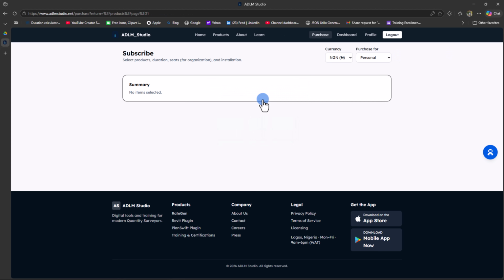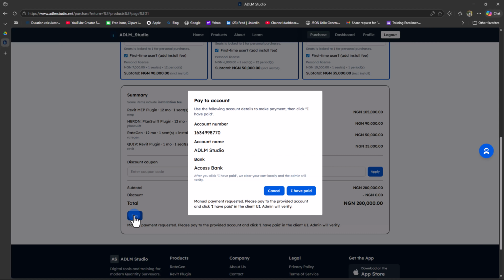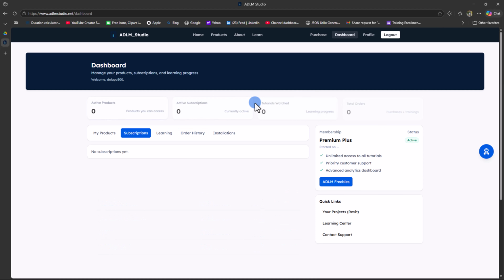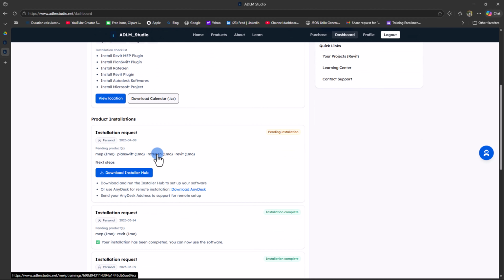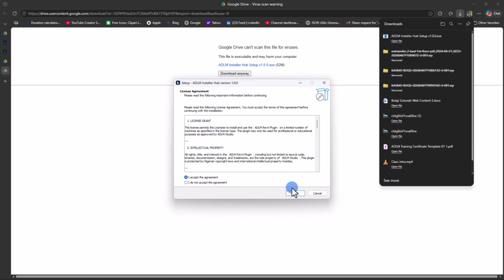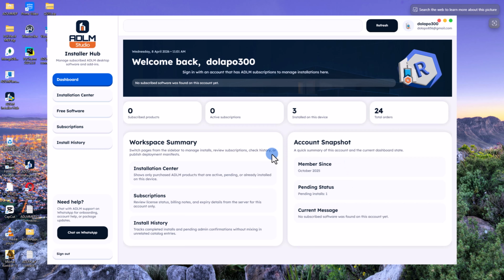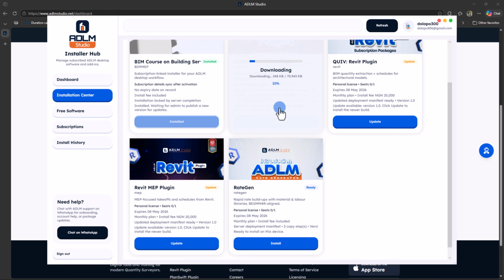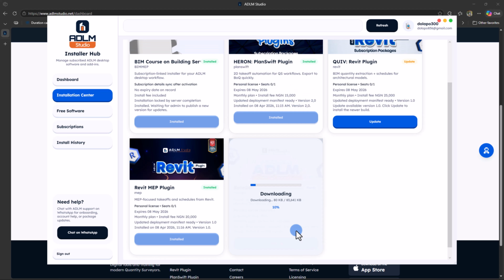How to Install ADLM Softwares & Plugins | From Purchase to Setup in 7 Minutes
Just purchased an ADLM plugin and not sure where to start? This video walks you through the complete onboarding process — from completing your purchase on the ADLM Studio website, to downloading the ADLM Installer Hub, all the way to getting your software or plugin fully installed and ready to use.

Whether you're setting up QUIV for Revit quantity takeoff, HERON for PlanSwift 2D estimation, or any other tool in the ADLM suite — this is your starting point.

🔹 What's covered:
— Introduction
— Completing your purchase on adlmstudio.net
— Downloading the ADLM Installer Hub
— Installing & launching the Hub
— Activating your licence
— Installing your plugin / software
— Launching & verifying the installation
— Tips & next steps

ADLM Studio — Academy for Digital Learning and Mastery Studios
Bridging traditional construction and digital project delivery across Africa.